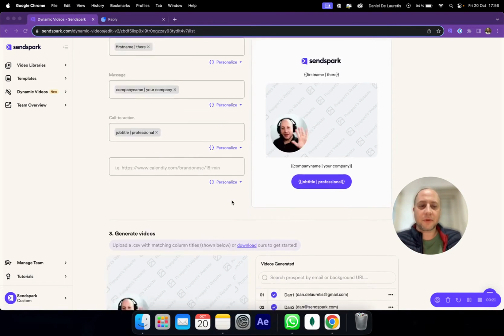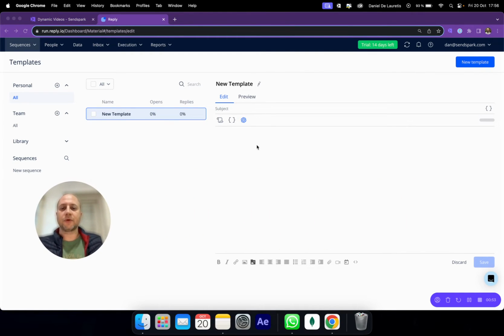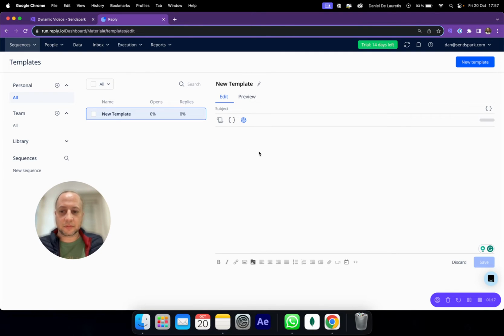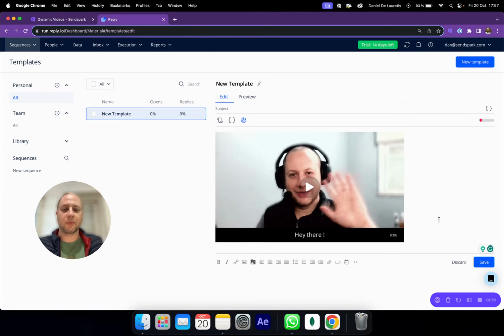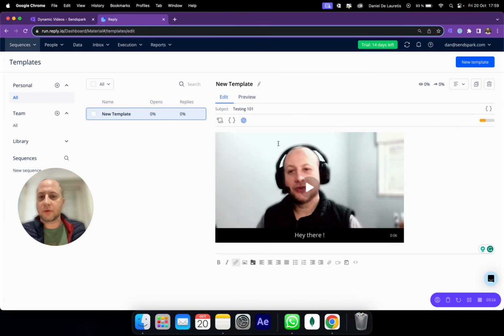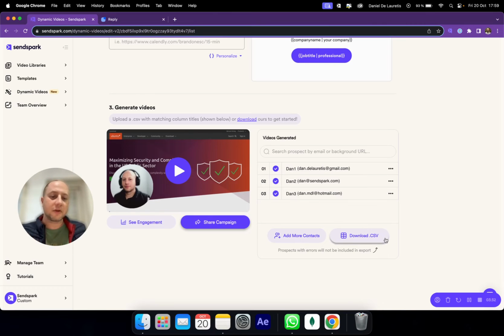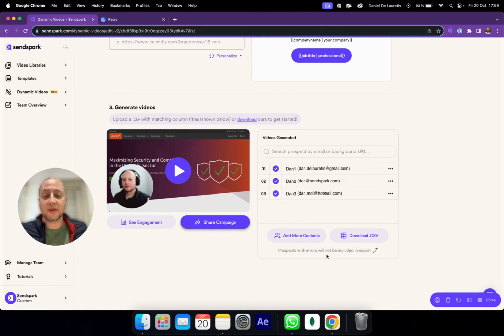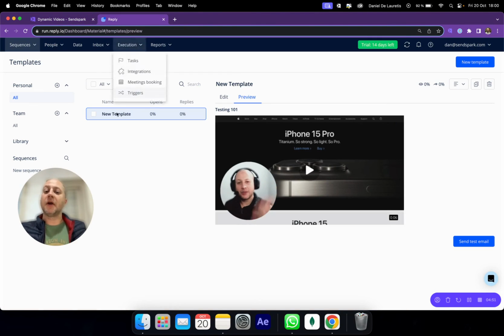Reply - Send Dynamic Videos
In this tutorial, we'll show you how to send dynamic videos in  @ReplyappIopage   using the Sendspark + ConvertKit integration.

How to Share Dynamic Videos in Reply

1. Go to Reply and create a new Template
2. Return to Sendspark, and copy the ""Reply (Image URL)"" snippet to your clipboard
3. Back in Reply, add an ""Insert image"" to your email, and paste the Sendspark snippet in as the image URL
4. Go back to Sendspark, and click to copy ""Reply (Video URL)"" to your clipboard
5. In Reply, highlight your image, and add a link. Paste the Sendspark snippet as the link to your video.
6. You'll notice that the image & link in Reply right now is the default (video of yourself) because no contacts have been selected yet.
If you preview this video on behalf of a contact that was on your Sendspark dynamic video list, you will see the video that was generated for that contact.
7. Note: it's important that you send the video in Reply to the same list of contacts you generated videos for in Sendspark. To be extra safe, you can click ""download CSV"" in Sendspark to get a list of contacts who we've generated videos for.